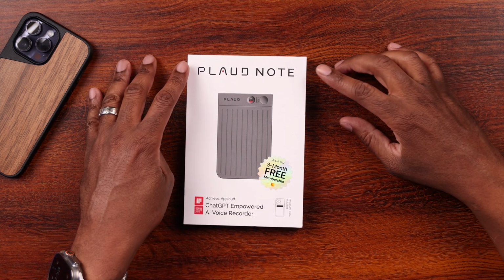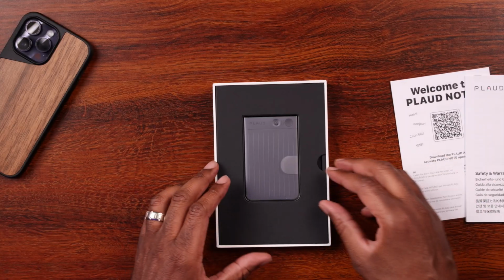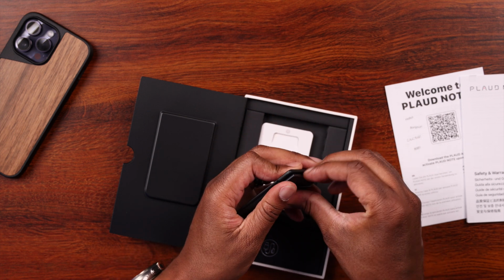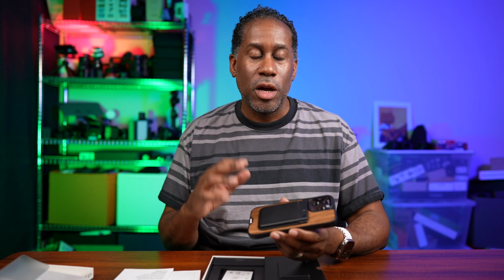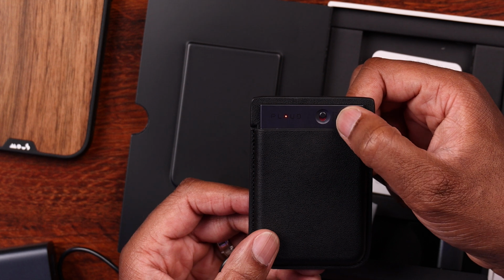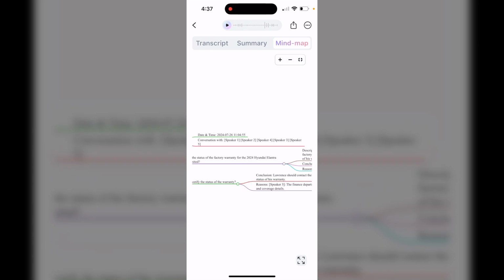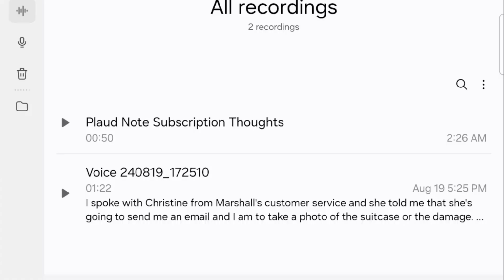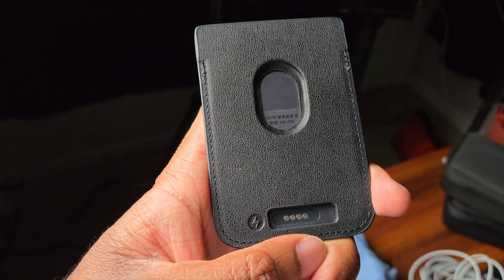Record Your iPhone Calls | Plaud Note Smart AI Voice Recorder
Plaud Note Smart AI Voice Recorder Record Your Phone Calls Meetings and More

$Todayifeellike